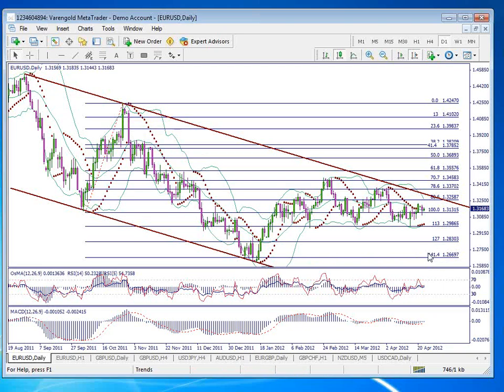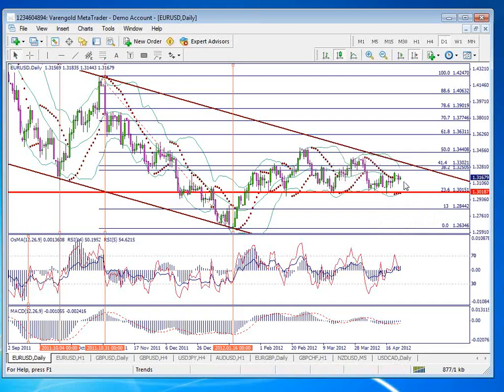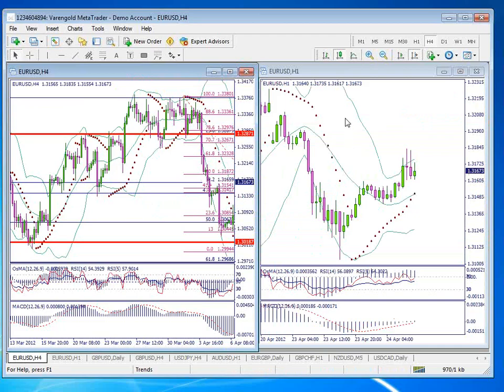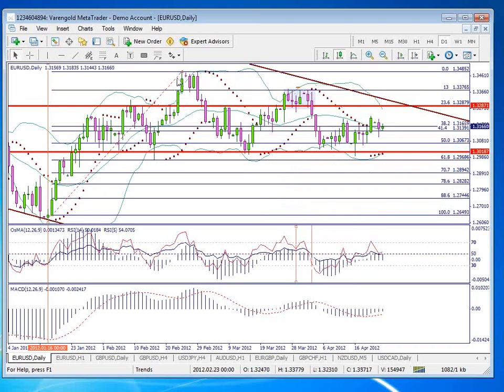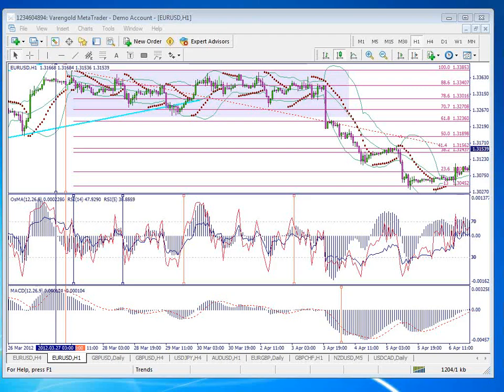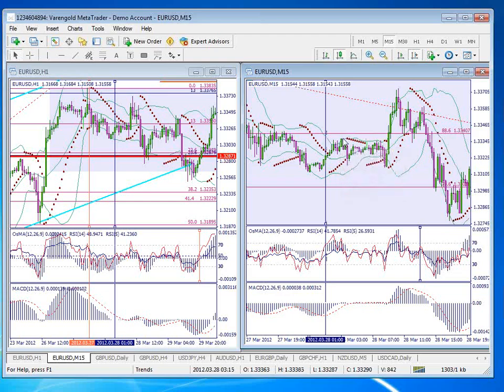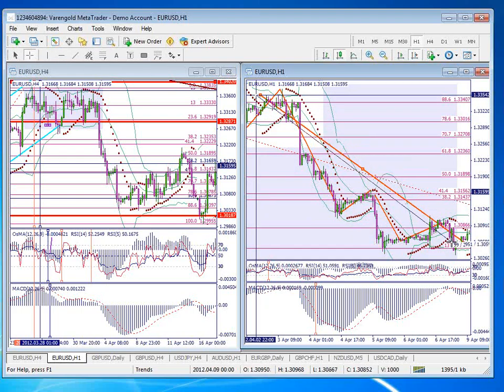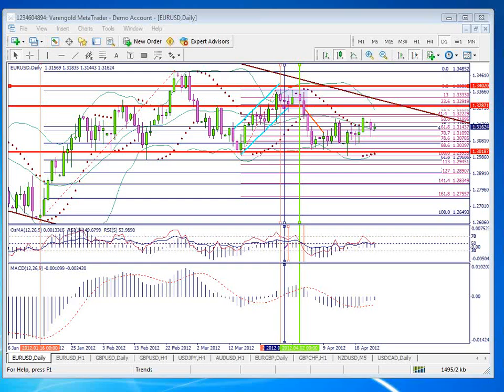2012 04 24 Live Webinar 015